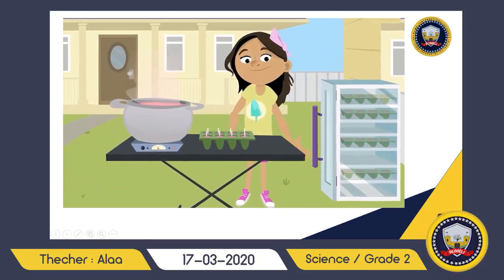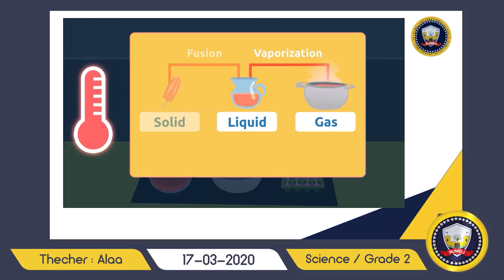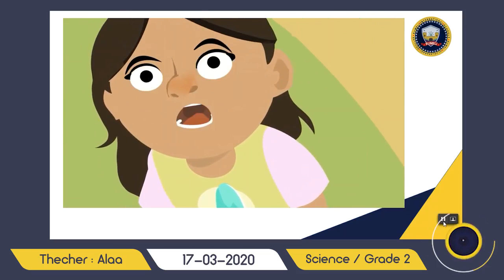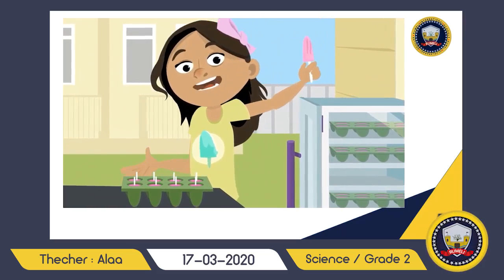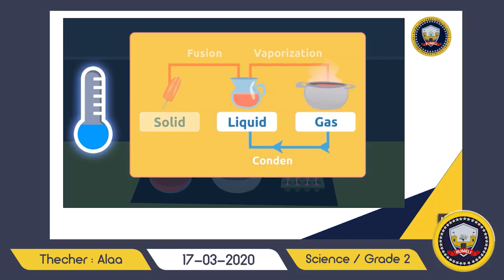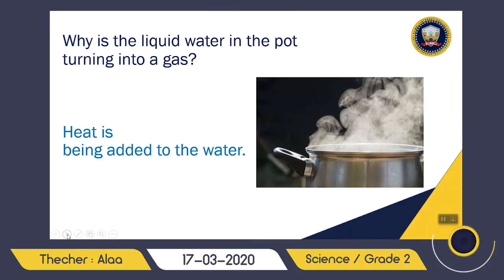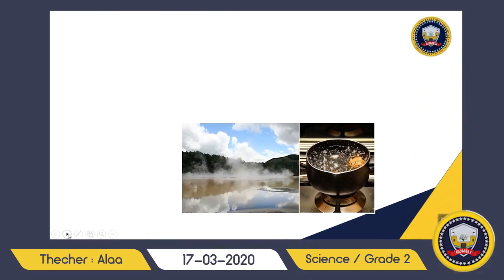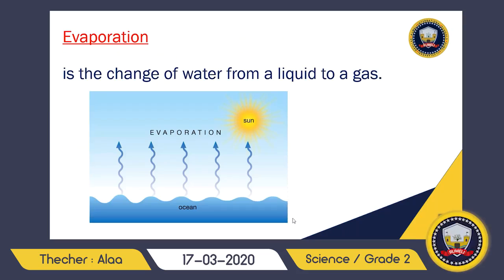G2 Ab- Alaa- Science- Tuesday-2.m4v